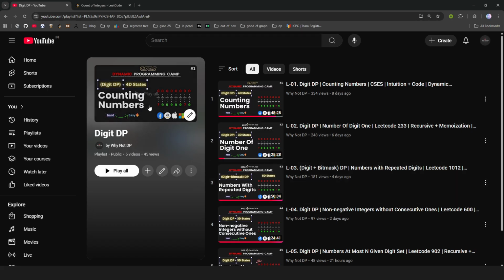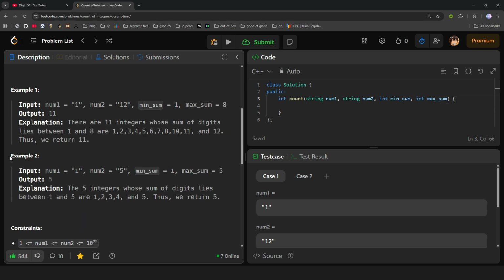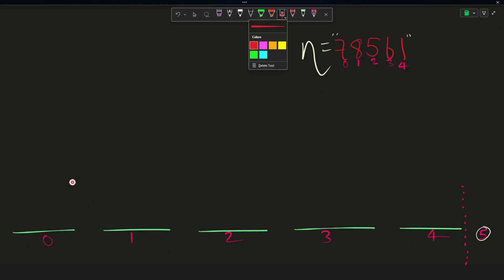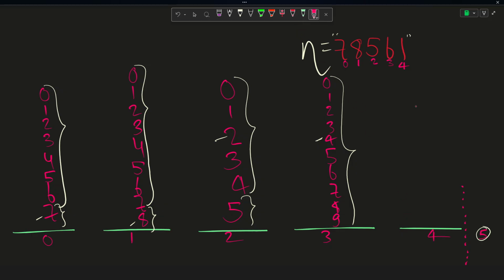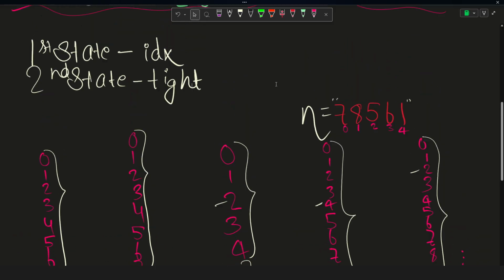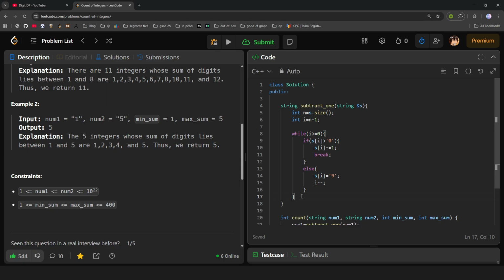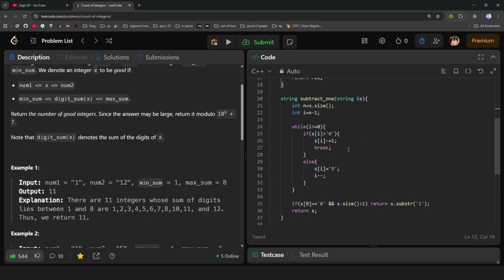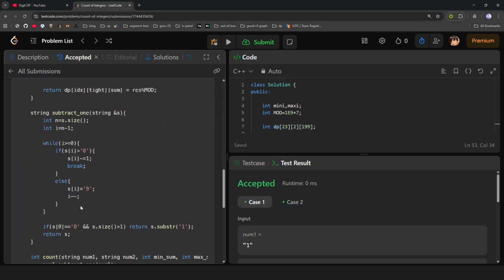L-06. Digit DP | Count of Integers | Leetcode 2719 | Recursive + Memoization | Intuition + Code